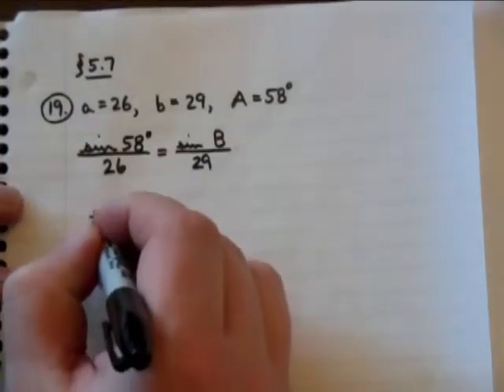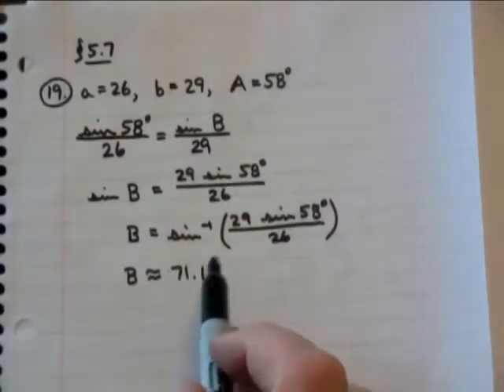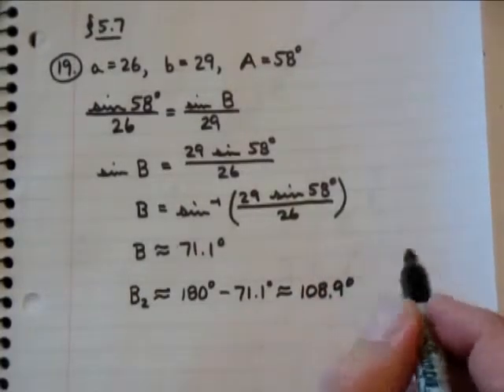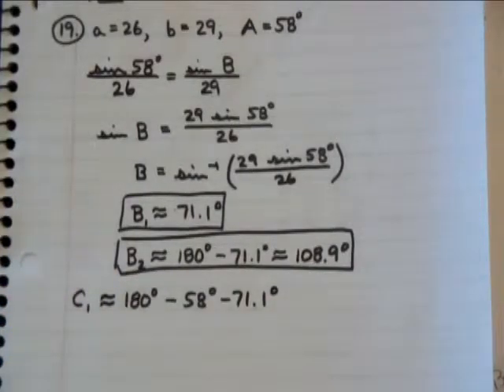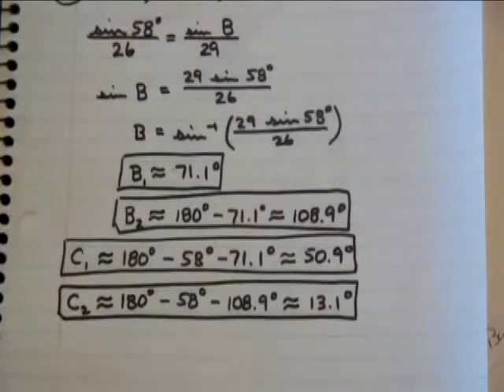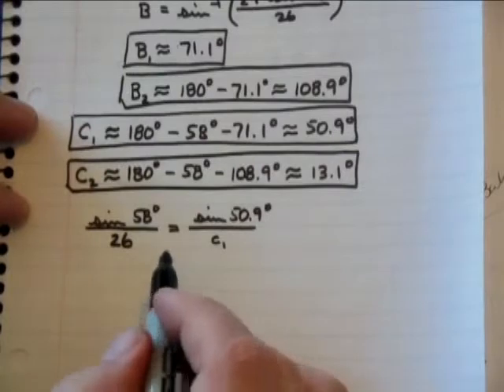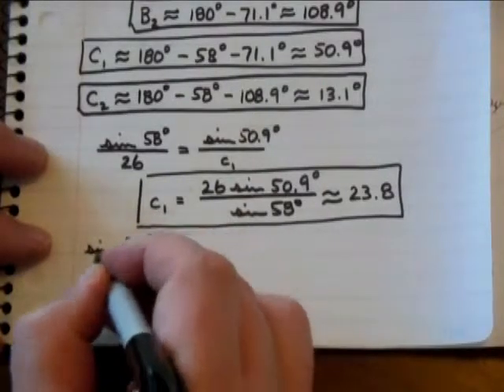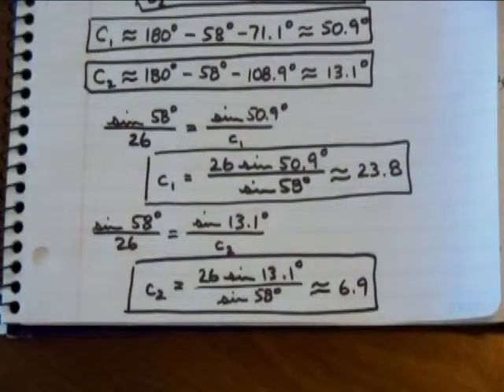Sec 5.7 prob 19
Law of Sines - two solutions